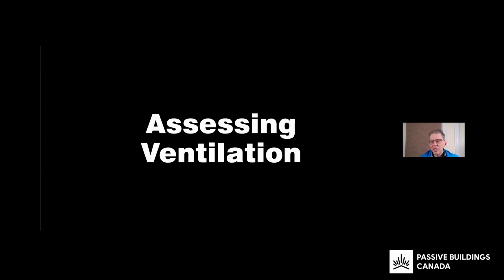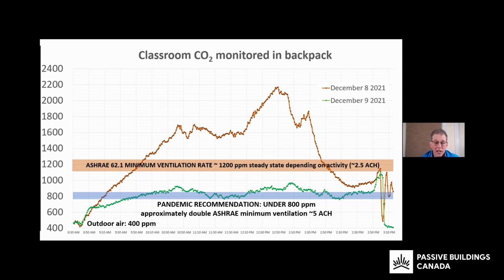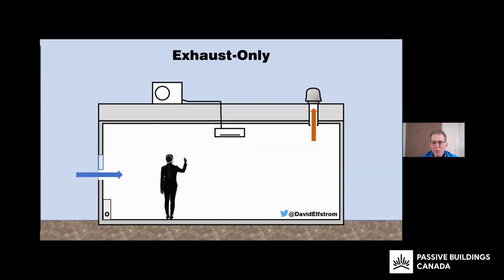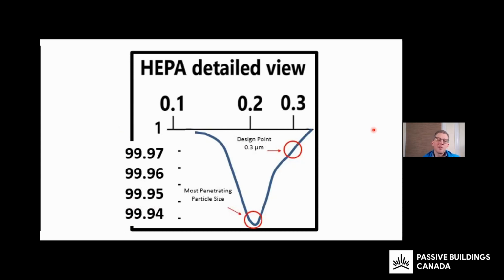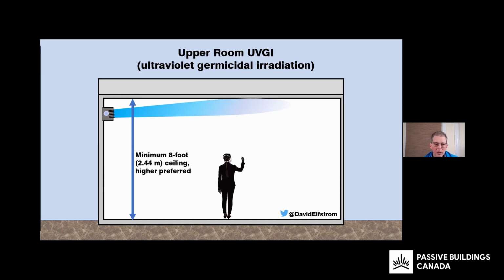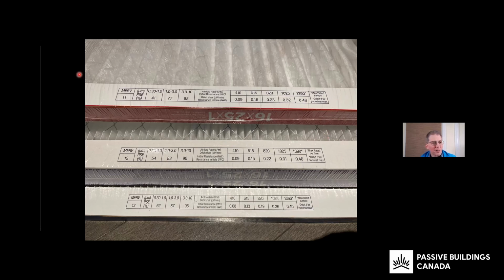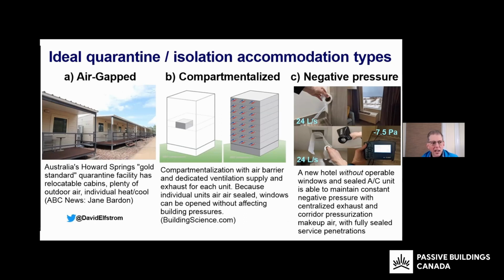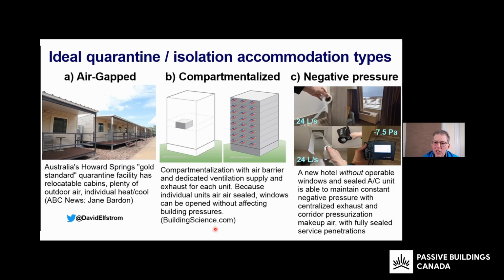How to Identify and Rectify Poorly Ventilated Indoor Spaces Using Engineering Controls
David Elfstrom is an independent energy engineer consulting on efficient use of energy in buildings. During the pandemic he has been drawing attention to the importance of ventilation, filtration, and overall indoor environmental quality. Earlier this year Mr. Elfstrom completed a ventilation and air pathways assessment of an apartment building in outbreak for a public health unit. This presentation was part of PBC's 2021 AGM.